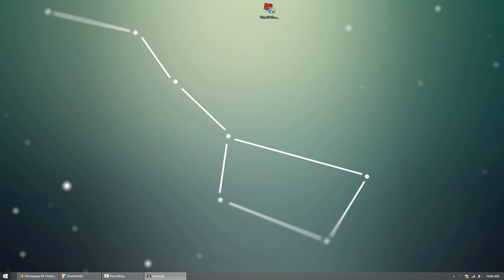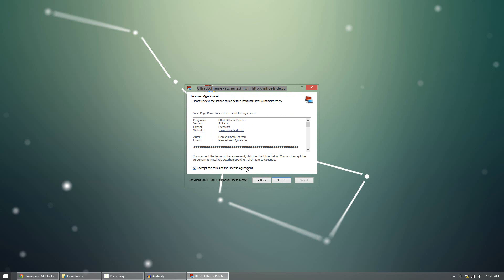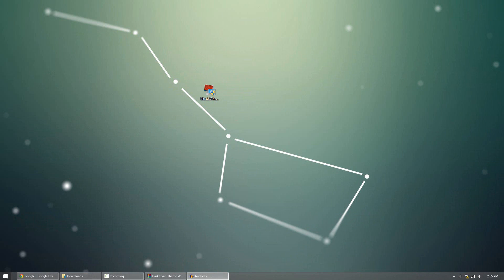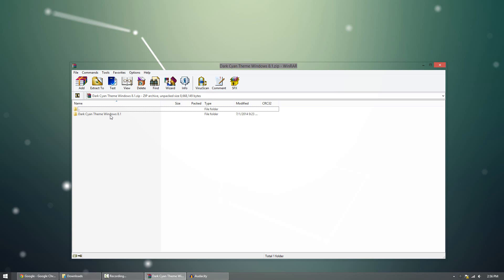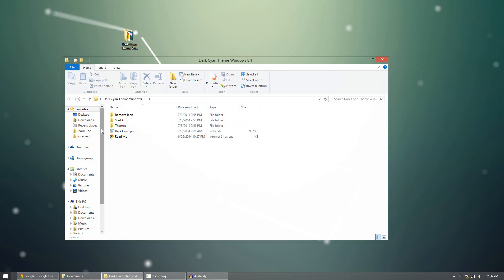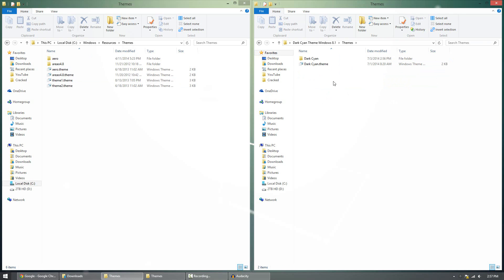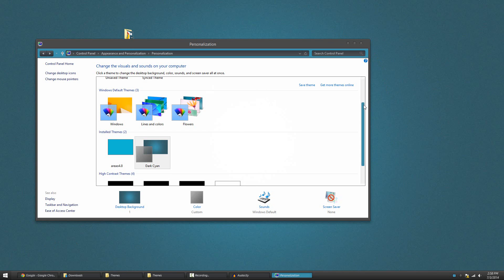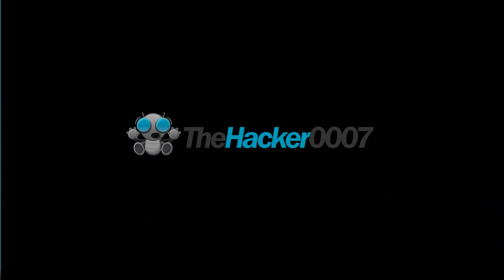How to Patch and Install 3rd Party Themes on Windows 7/8 - 2014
Dark Cyan Theme seen in this video (Windows 8.1 Only)

More themes can be found...

THUMBS UP!